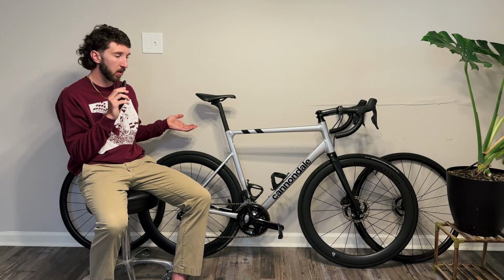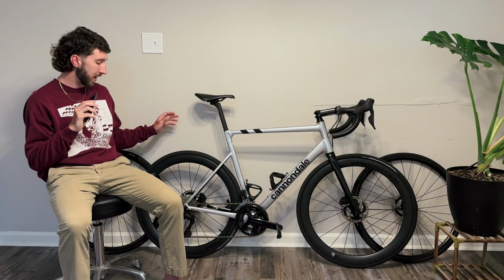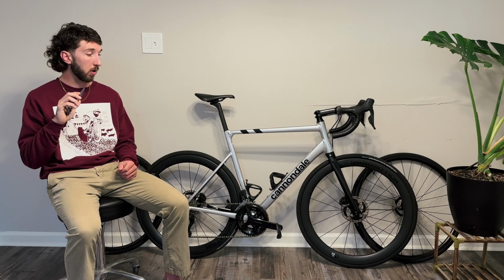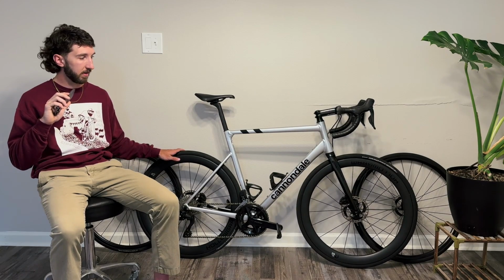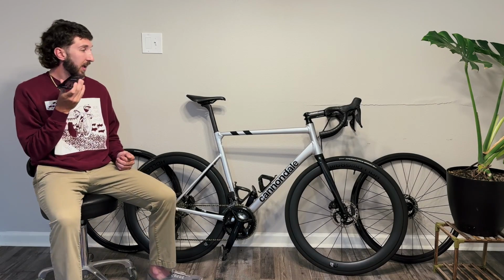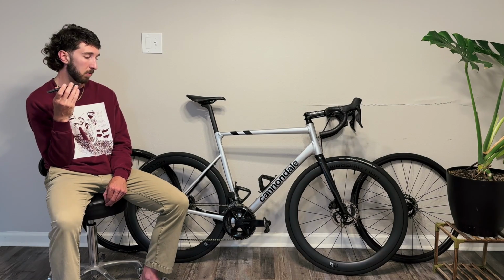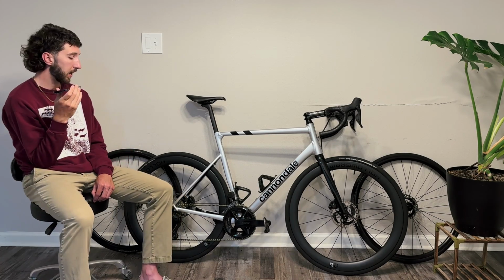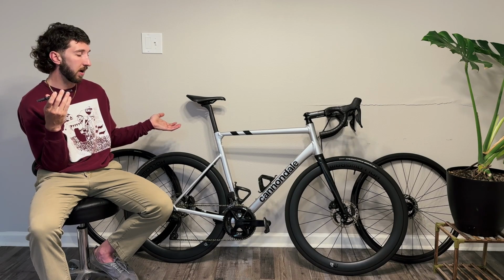Cannondale Hollowgram R SL 50 Wheelset review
I've been running the Cannondale R SL 50 carbon fiber wheelset for the past week or so and wanted to share my thoughts on how they compare to the stock wheelset that comes on my CAAD13.

I also provide some updates on my CAAD 13 build, as I have made some slight changes.